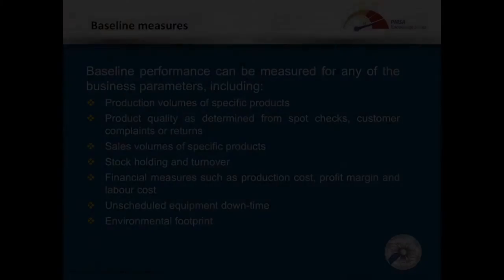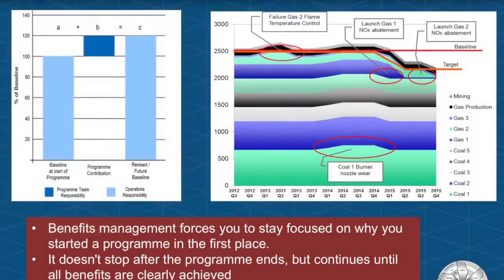Programme Management No 3 Control